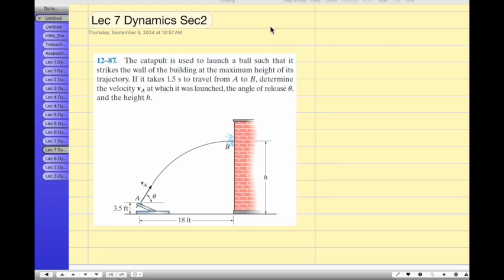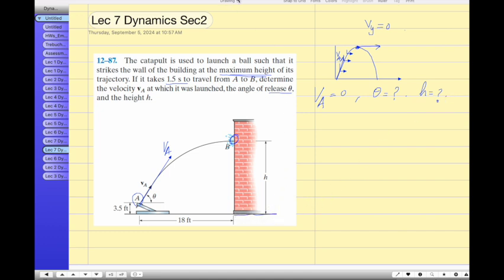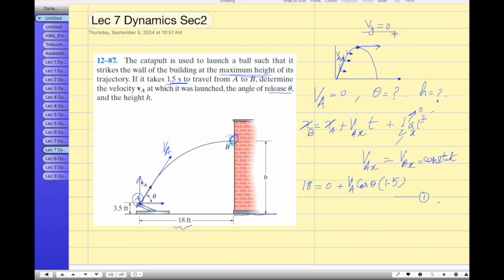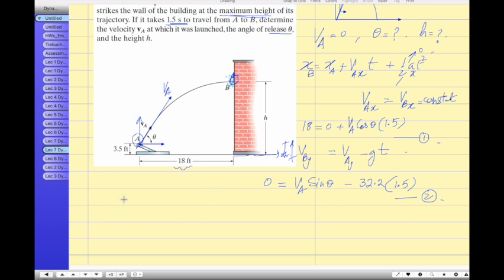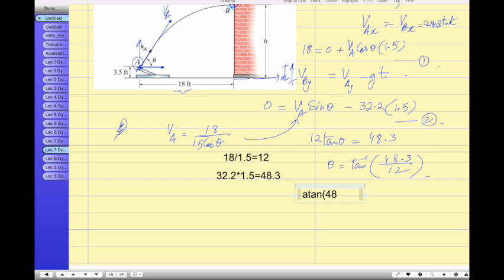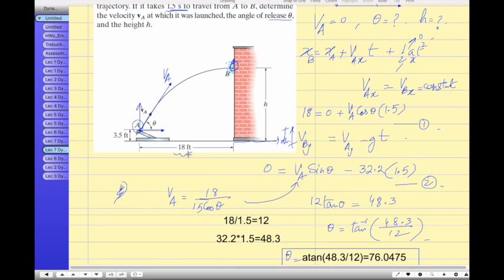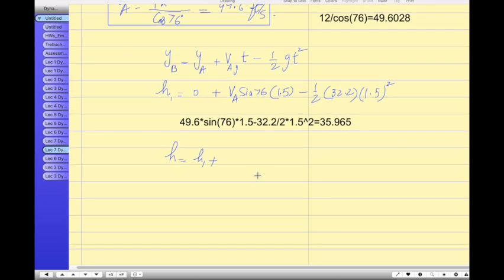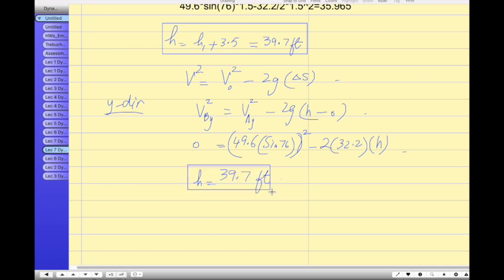Projectile Practice problem-12-87